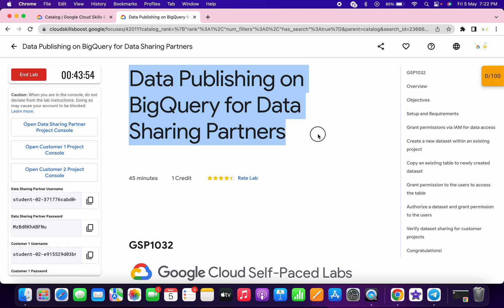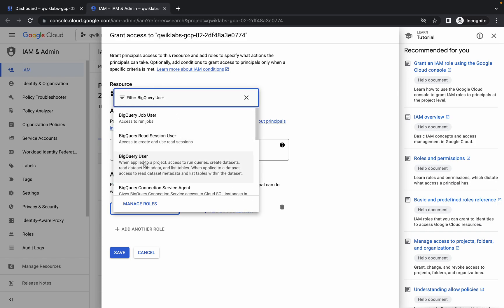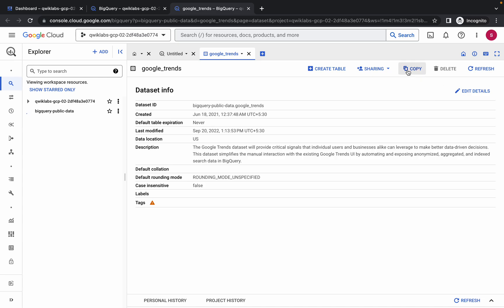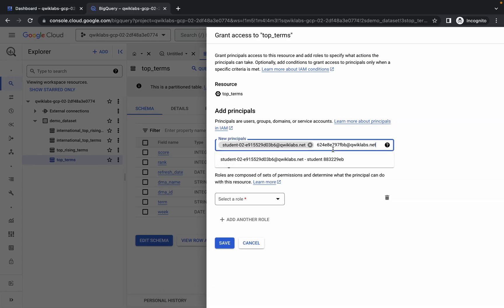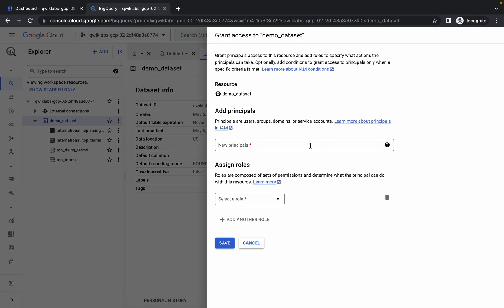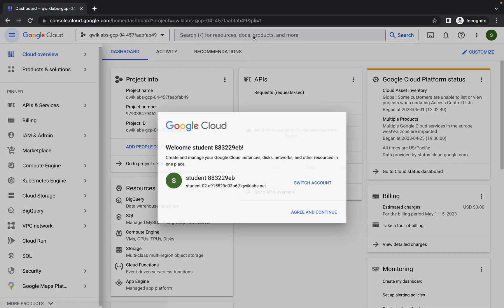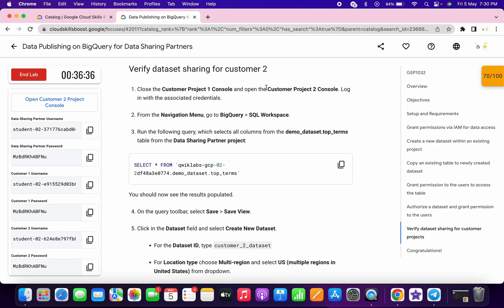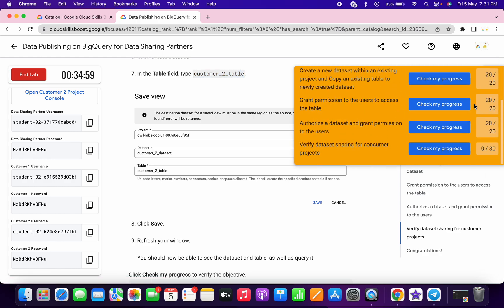Data Publishing on BigQuery for Data Sharing Partners || qwiklabs || GSP1032 [With Explanation🗣️]